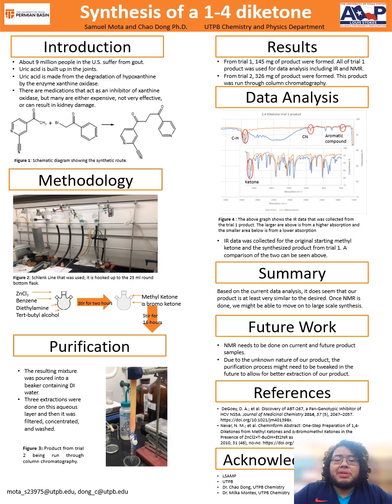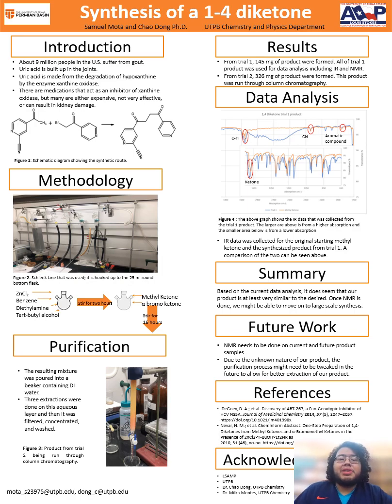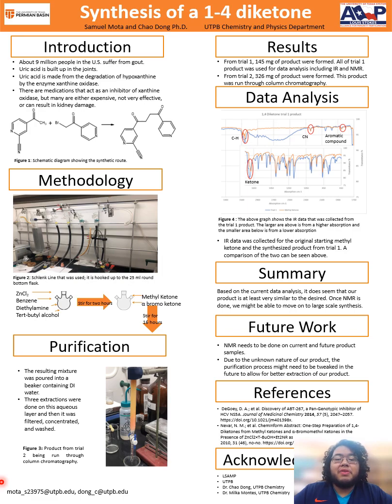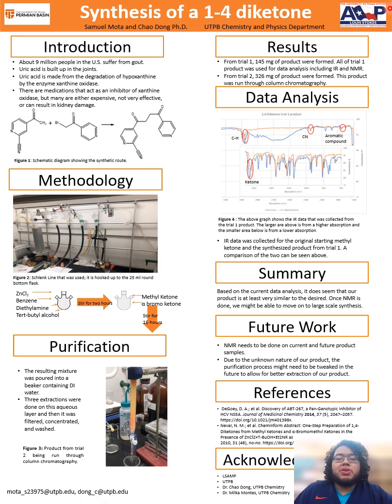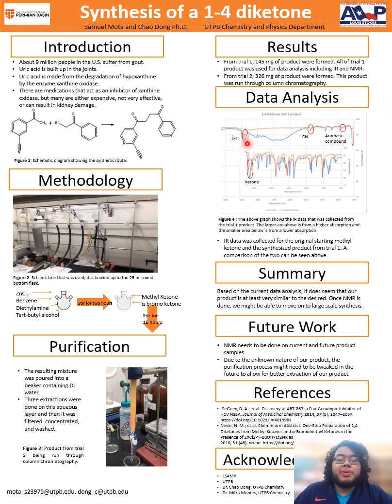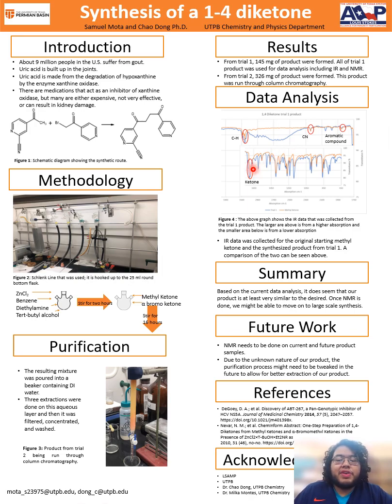Synthesis of a 1 4 diketone as a Precursor to a Drug for Gout